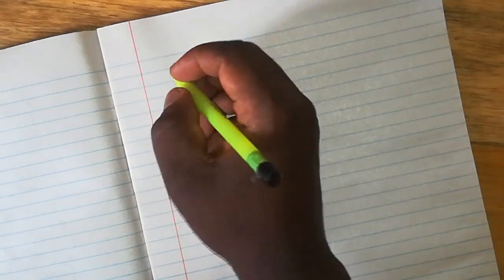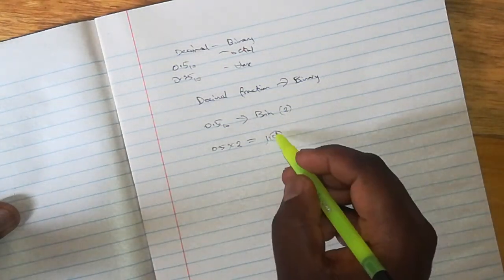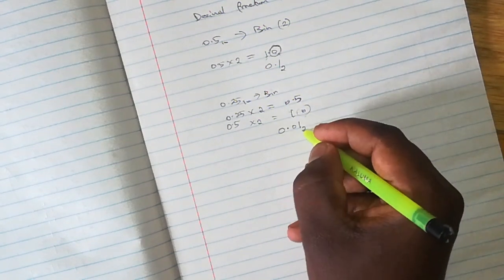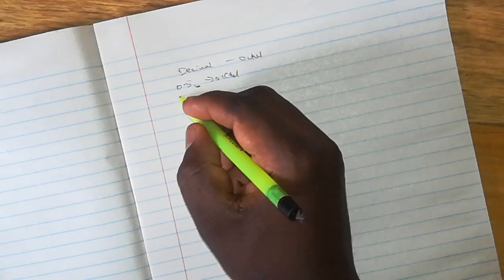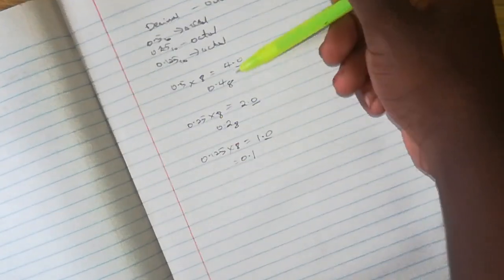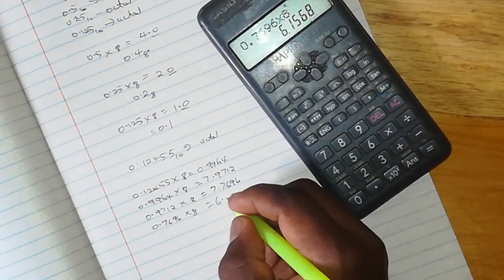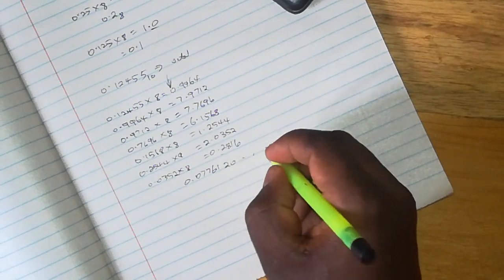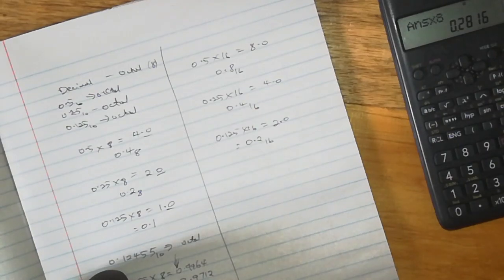Converting decimal fractions to binary, octal and hexadecimal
In this video we convert decimal fractions to binary, octal and hexadecimal